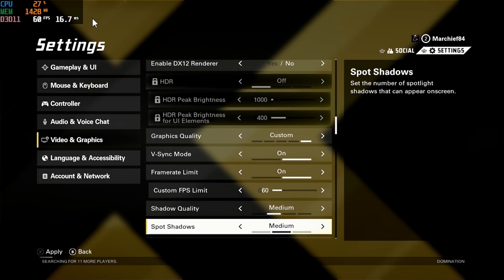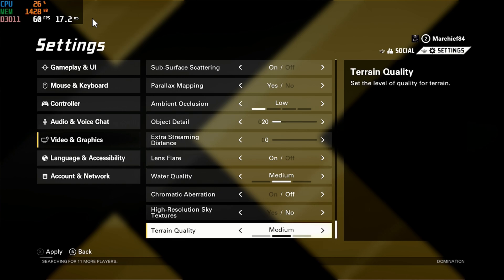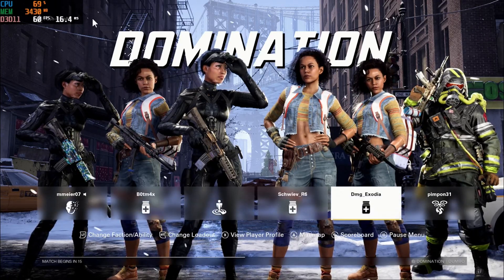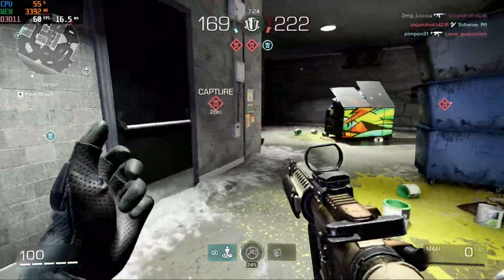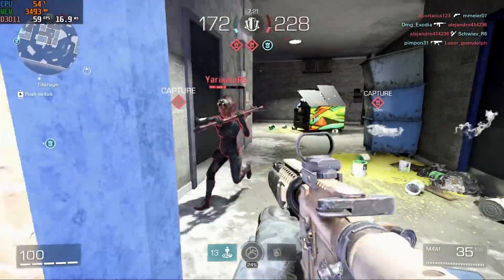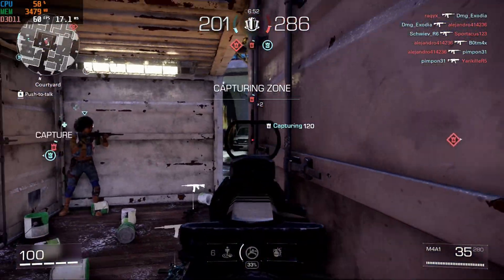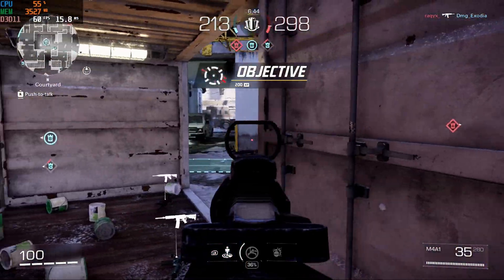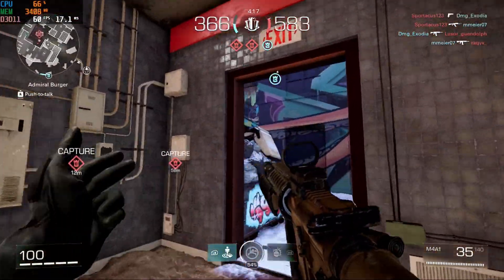XDefiant Steam Deck Gameplay - Windows 10 on Deck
XDefiant may not be working on Steam OS, but it still runs great on Windows 10 on Steam Deck